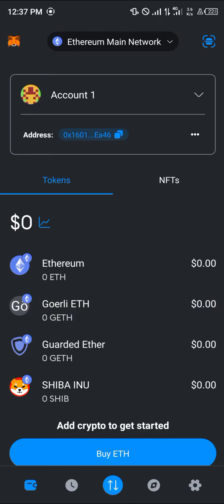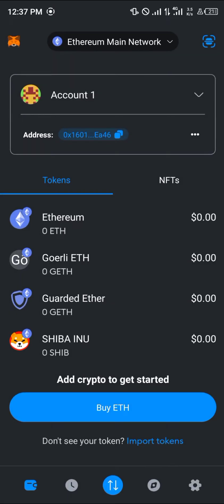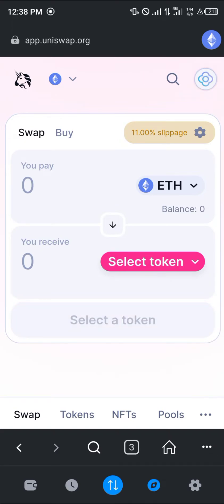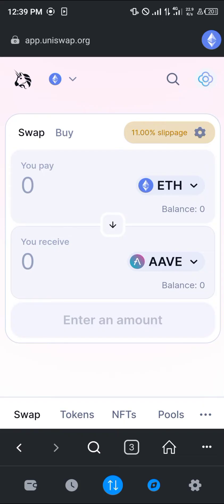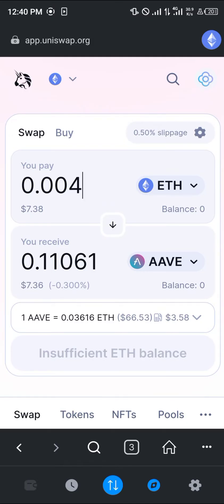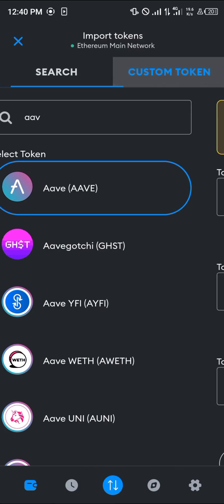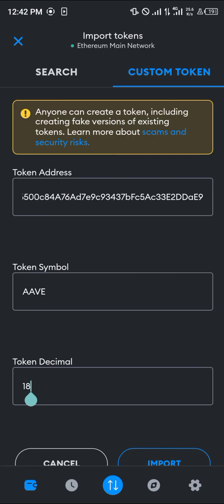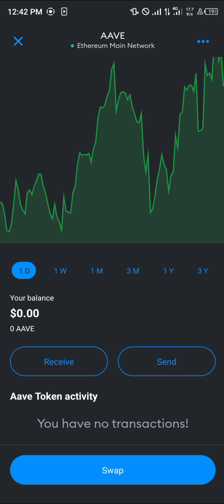How to Use Uniswap with Metamask Mobile (Step by Step)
In this quick video, I will show you How to Use Uniswap with Metamask Mobile step by step.

Are you new to using Uniswap with Metamask on your mobile device? In this video, we will guide you through the step-by-step process of utilizing these two powerful tools to conduct transactions on the Uniswap exchange.

How to Use Uniswap with Metamask Mobile: Beginner's Guide

In this comprehensive tutorial, we will show you how to use Uniswap with Metamask on your mobile device, allowing you to seamlessly trade and swap cryptocurrencies. Whether you're a beginner or an experienced crypto enthusiast, this guide will provide you with the necessary knowledge to navigate the process successfully.

In this video, we will cover various topics, including:

1. How to use Metamask: We'll guide you through the process of setting up and accessing your Metamask wallet. You will learn how to create a new wallet or import an existing one, ensuring a secure and easy-to-use platform for managing your cryptocurrencies.

2. How to use Uniswap: We'll explain the basics of Uniswap and its decentralized exchange model. You'll understand why Uniswap has gained popularity and how it differs from traditional exchanges. Additionally, we'll delve into the benefits of using Uniswap for trading and swapping tokens.

3. Connecting Metamask to Uniswap: We'll show you how to connect your Metamask wallet to Uniswap on your mobile device. This step is crucial for seamless and secure token transactions. You'll learn how to approve Uniswap and grant it the necessary permissions to access your wallet.

4. Navigating the Uniswap Interface: We'll walk you through the Uniswap mobile interface, showcasing its various features and functionalities. You'll be introduced to the token swapping functionality and learn how to customize your transaction settings, such as slippage tolerance.

5. Swapping Tokens on Uniswap: We'll demonstrate the step-by-step process of swapping tokens on Uniswap. You'll understand how to select your desired token pair, enter the amount you wish to swap, and execute the transaction securely. We'll also discuss some common pitfalls to avoid.

6. Providing Liquidity on Uniswap: If you're interested in participating in liquidity pools on Uniswap, we'll guide you through the process of adding liquidity to the platform. You'll gain insights into the benefits and risks associated with liquidity provision, empowering you to make informed decisions.

7. Tips and Best Practices: Throughout the video, we'll share valuable tips and best practices to enhance your experience with using Uniswap and Metamask on your mobile device. These tips will help you secure your assets, identify potential scams, and optimize your trading strategies.

By the end of this tutorial, you'll have a solid understanding of how to use Uniswap with Metamask on your mobile device. Feel confident in exploring the decentralized ecosystem and taking advantage of the numerous opportunities it offers.

Translated titles:
Cómo Usar Uniswap con Metamask Mobile (Paso a Paso)

So verwenden Sie Uniswap mit Metamask Mobile (Schritt für Schritt)

Comment utiliser Uniswap avec Metamask Mobile (étape par étape)

Como usar Uniswap com Metamask Mobile (passo a passo)

كيفية استخدام Uniswap مع Metamask Mobile (خطوة بخطوة)